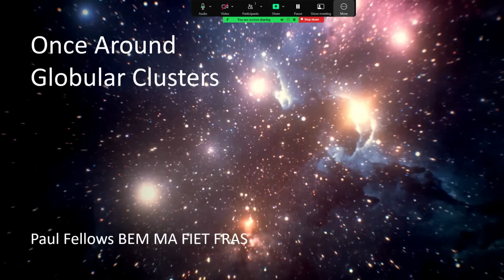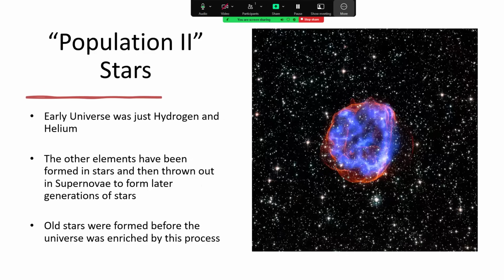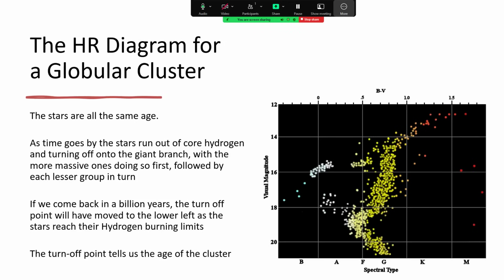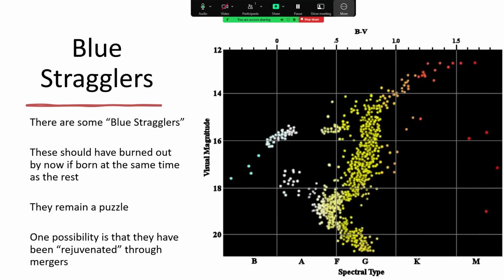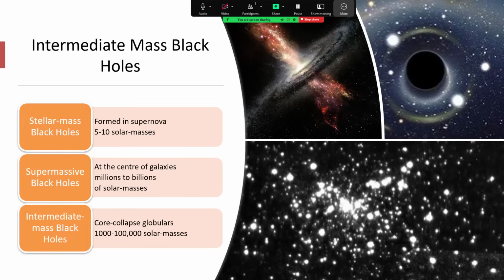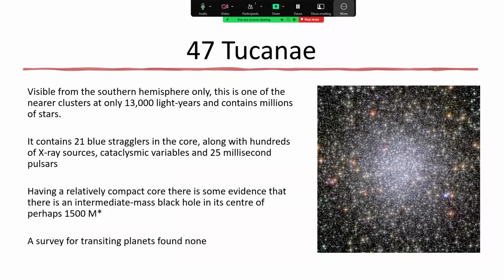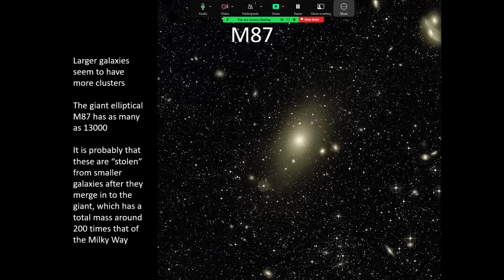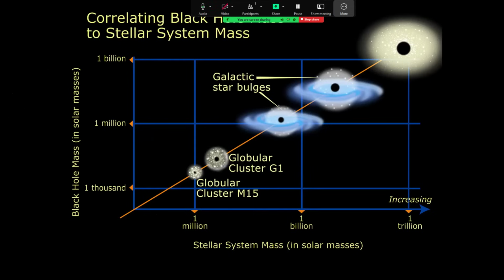Once Around Globular Clusters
A look at globular clusters, M13, Omega Centauri and their relationship to gaxaxies.